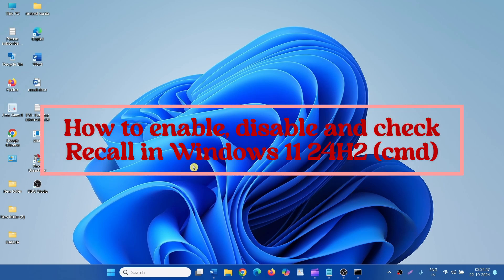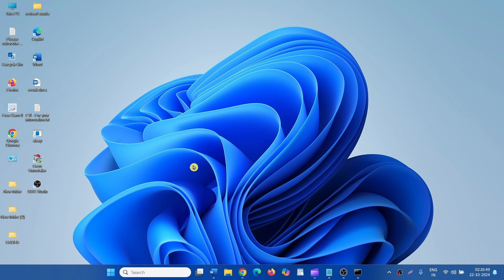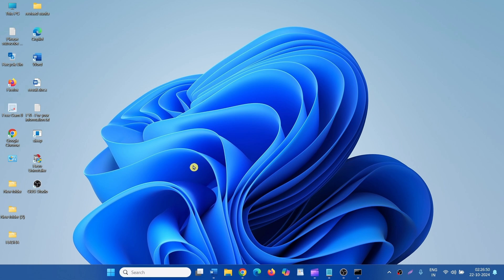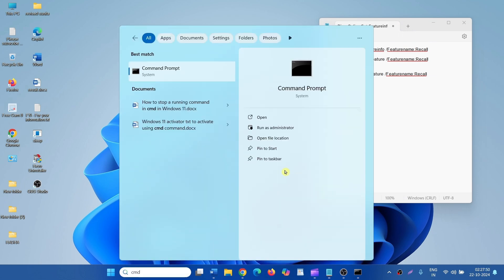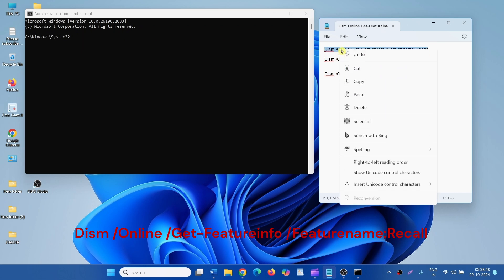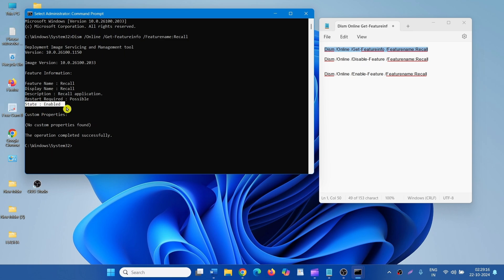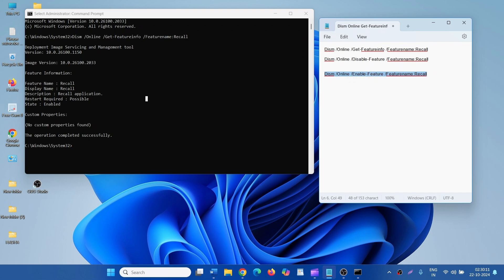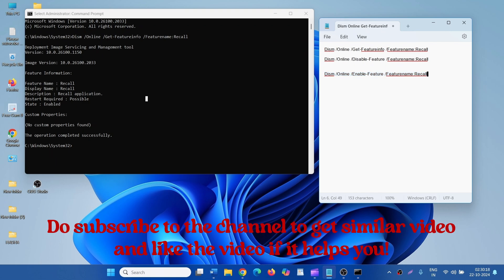How to enable, disable and check Recall in Windows 11 24H2 (cmd)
Command to check if Recall is enabled:
Dism /Online /Get-Featureinfo /Featurename:Recall

To Disable Recall: Dism /Online /Disable-Feature /Featurename:Recall

To Enable Recall:
Dism /Online /Enable-Feature /Featurename:Recall